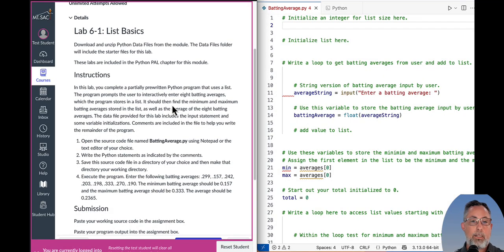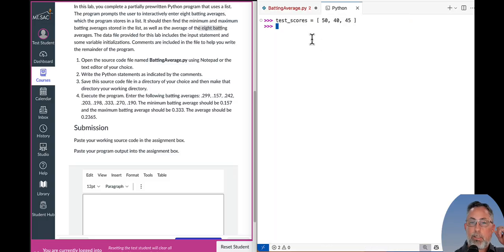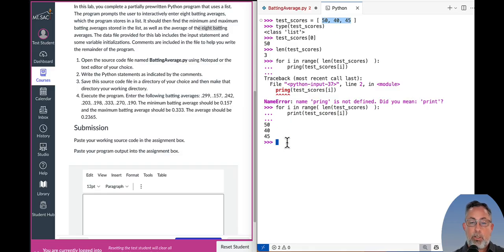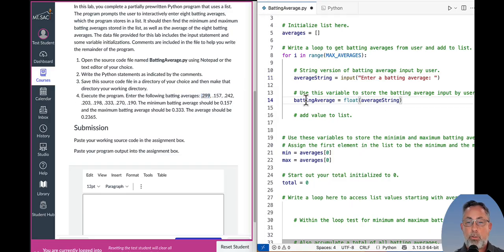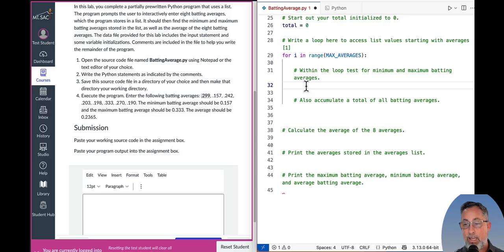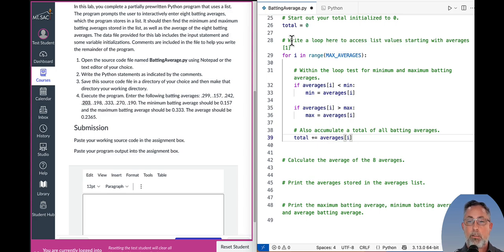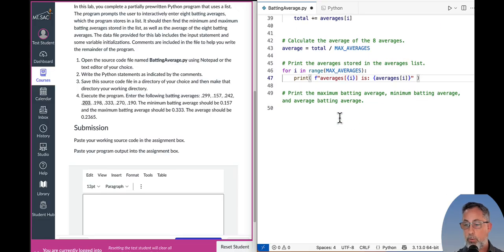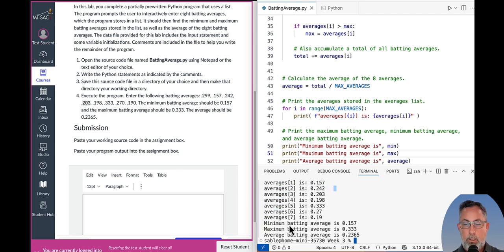CISP 10 - Lab 6-1: List Basics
CISP 10 - Lab 6-1: List Basics at Mt. SAC.